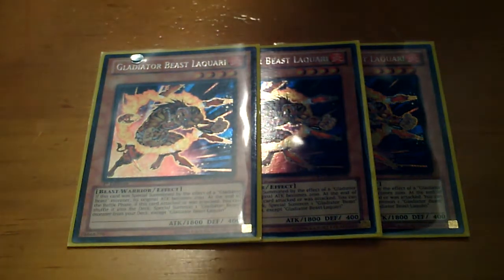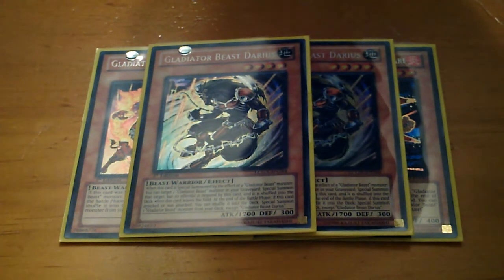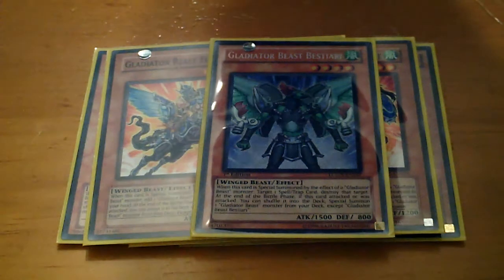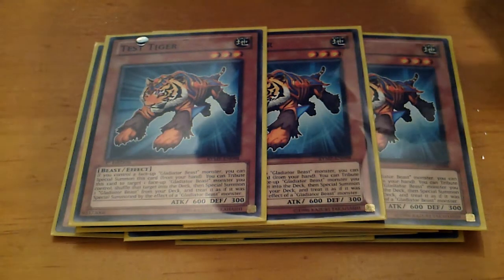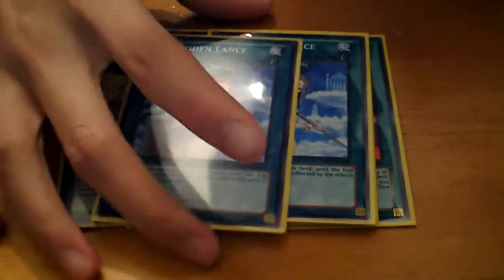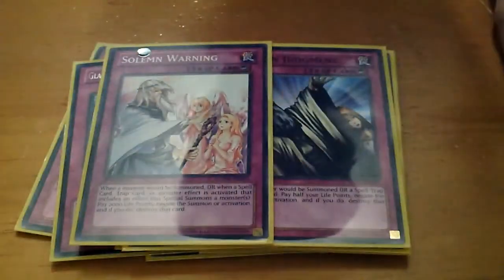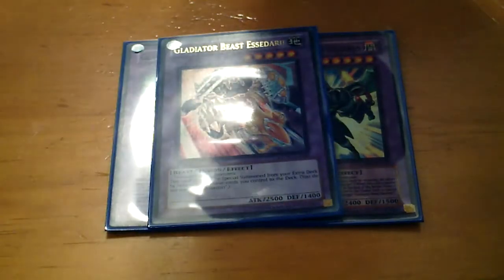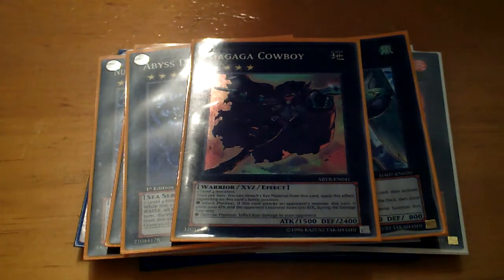[DCRS] Gladiator Beast Deck Profile - July 2013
Join DC in a new Deck Profile Video: Gladiator Beasts

Deck List: 40 Cards

Monsters: 16
3x Gladiator Beast Laquari
3x Gladiator Beast Equeste
2x Gladiator Beast Darius
1x Gladiator Beast Bestiari
1x Gladiator Beast Murmillo
3x Test Tiger
3x Brotherhood of the Fire Fist - Bear

Spells: 12
3x Fire Formation - Tenki
2x Fire Formation - Tensu
2x Forbidden Lance
2x Mystical Space Typhoon
1x Heavy Storm
1x Monster Reborn
1x Dark Hole

Traps: 12
3x Waboku
2x Gladiator Beast War Chariot
2x Torrential Tribute
2x Mirror Force
1x Starlight Road
1x Solemn Judgment
1x Solemn Warning

Extra: 15
2x Gladiator Beast Gyzarus
1x Gladiator Beast Heraklinos
1x Gladiator Beast Essedarii
1x Stardust Dragon
2x Brotherhood of the Fire Fist - Tiger King
1x Gem-Knight Pearl
1x Number 39: Utopia
1x Number 16: Shock Master
1x Photon Papilloperative
1x Maestroke The Symphony Djinn
1x Daigusto Emeral
1x Abyss Dweller
1x Gagaga Cowboy